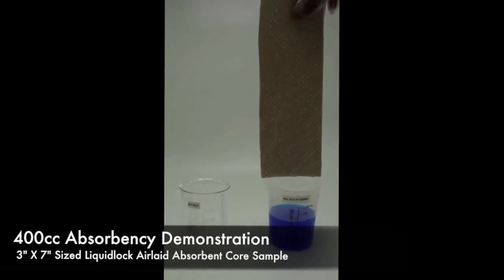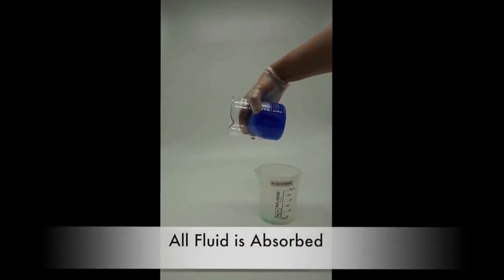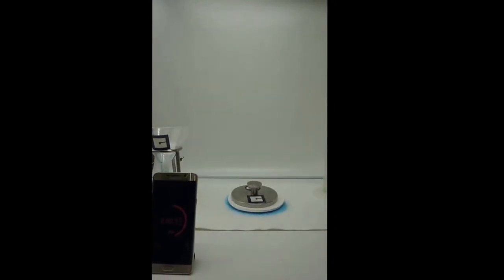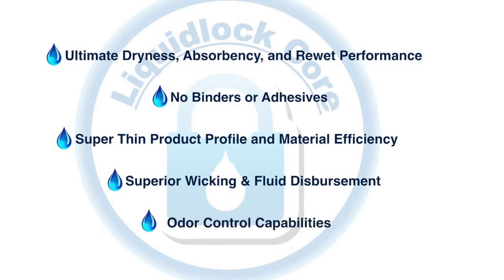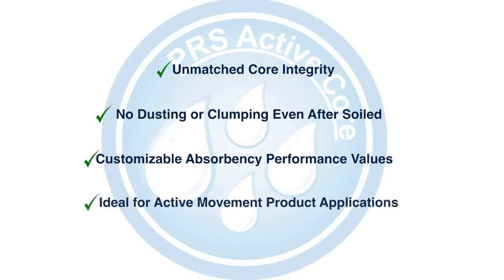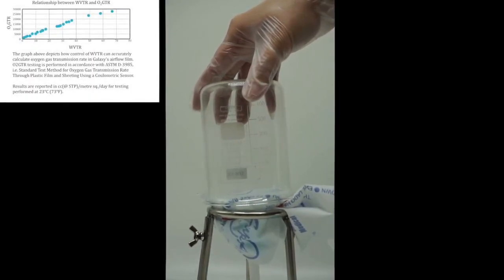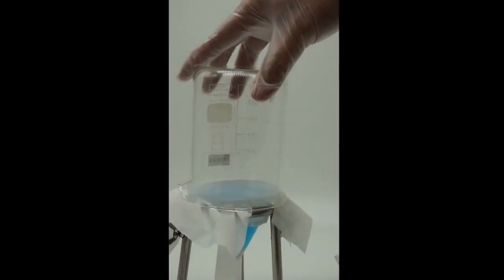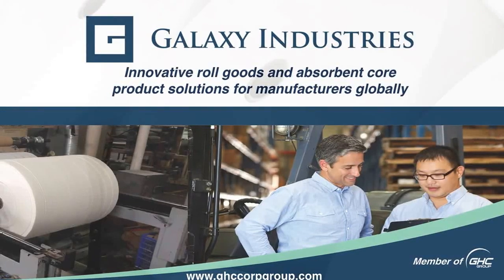Galaxy Industries Product Performance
Demonstration video displaying key performance values of Galaxy Industries absorbent cores and roll goods.